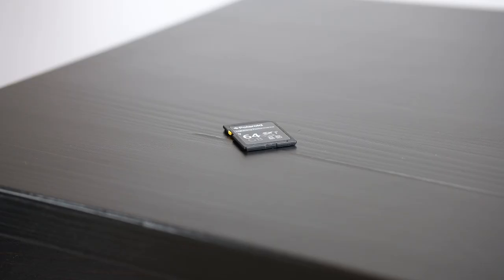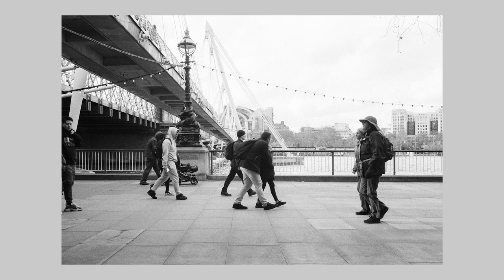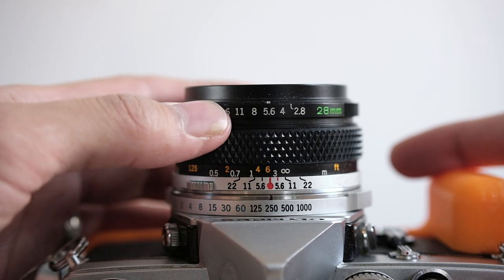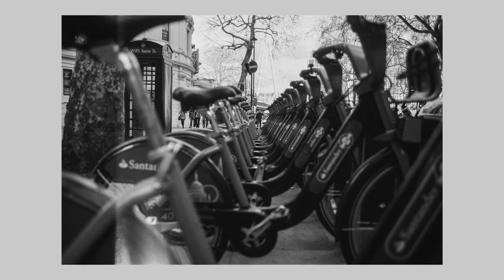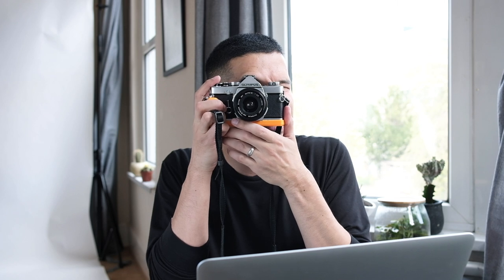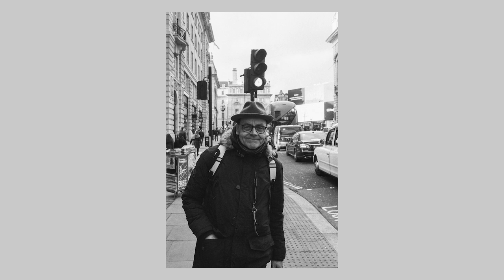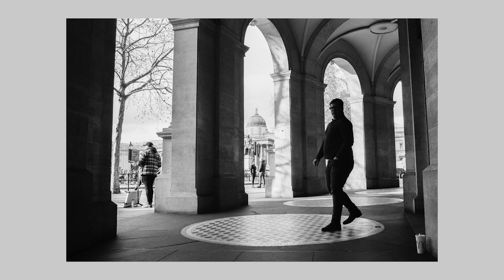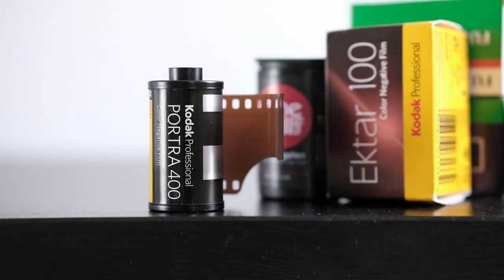1st ROLL OF FILM BY DIGITAL STREET PHOTOGRAPHER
Who else Started photography on DIGITAL and now moving to FILM? Weird, weird, world we live in today. Bizare-o World.

"I think I'm done with the whole dating app, TINDER thing. I think I'm gonna go back to meeting girls in person or real life. It sounds hipster, but I heard it's fun to get laid that way."